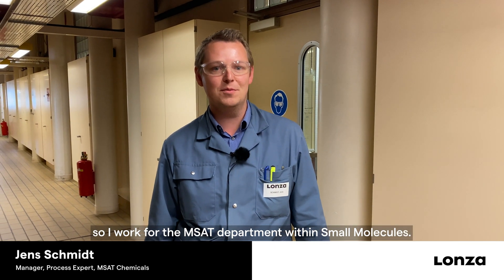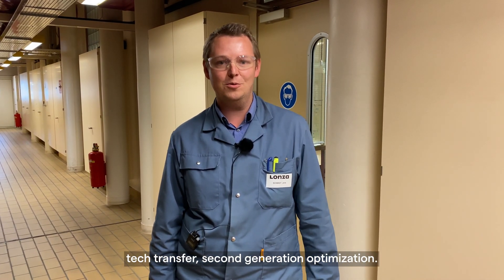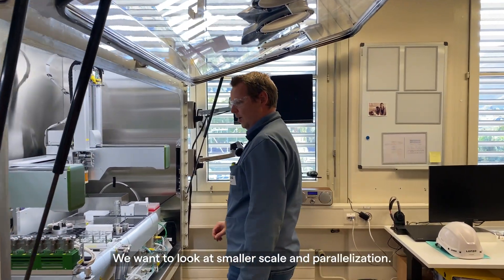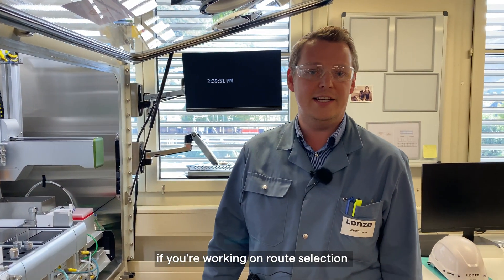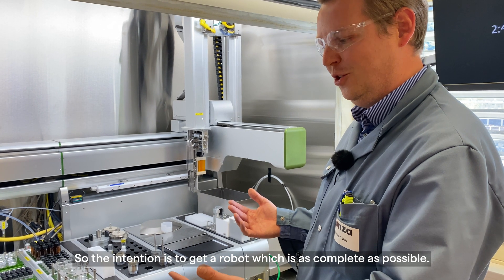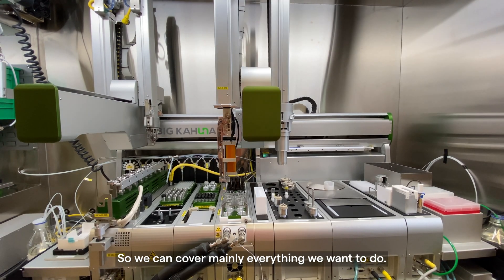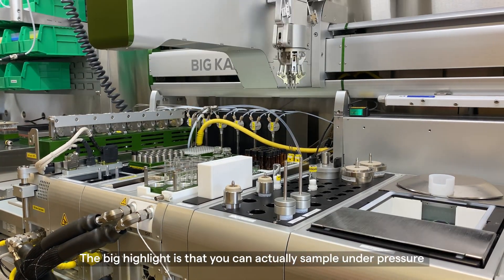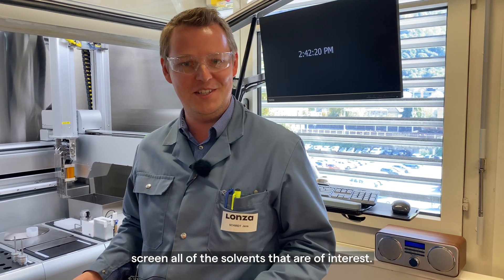Automation for high-throughput experimentation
What role can automation play in the development of small molecule APIs?

Jens Schmidt, process expert and high-throughput experimentation manager, talks about how automation a powerful tool in process development.

It allows the rapid testing of a broad spectrum of reagents, solvents, catalysts and conditions, while assessing various routes to increase the likelihood of identifying optimal conditions early in a project's timeline. This translates to faster development times, reduced errors, and more consistent API production.